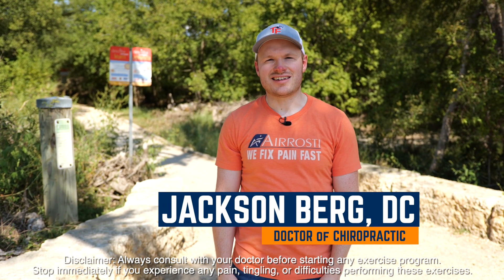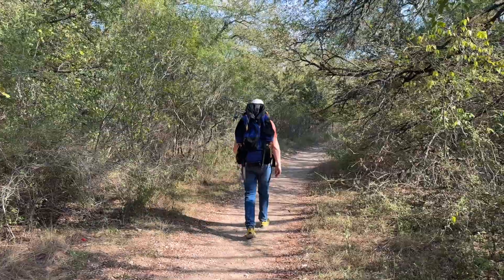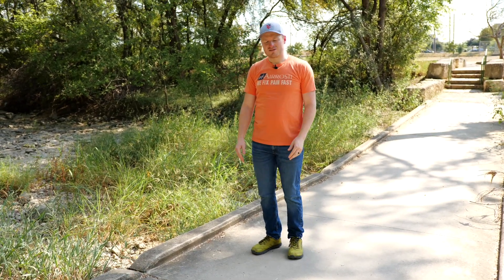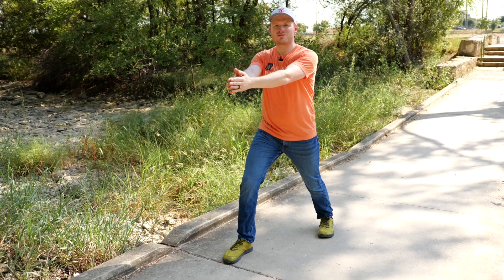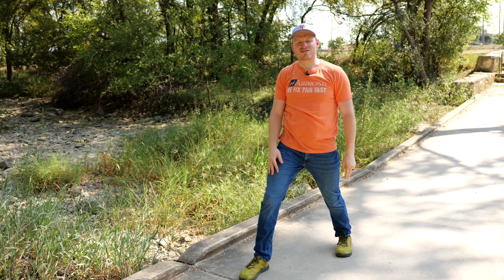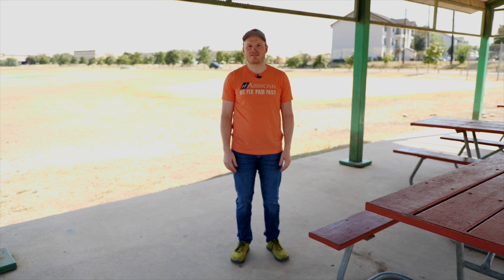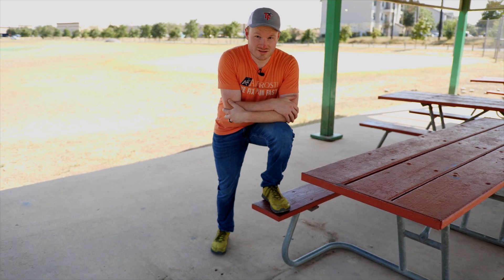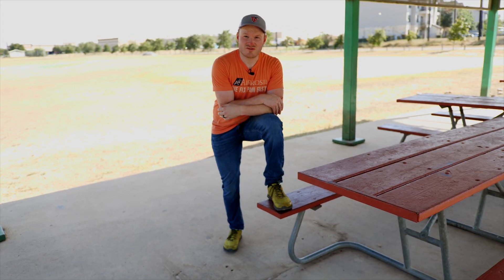Prevent Hiking Injuries With This Quick Warm-Up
Hiking is the perfect way to enjoy the great outdoors while also getting some exercise! Just like any other physical activity, warming up for hiking can help prep your muscles and reduce your risk of strain or injury. Try these three warm-up stretches before your next hike.